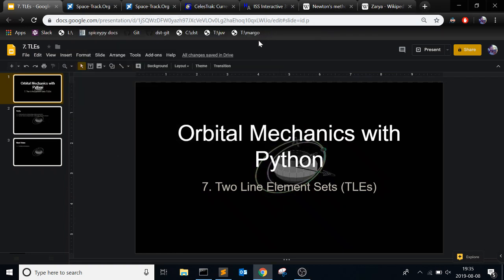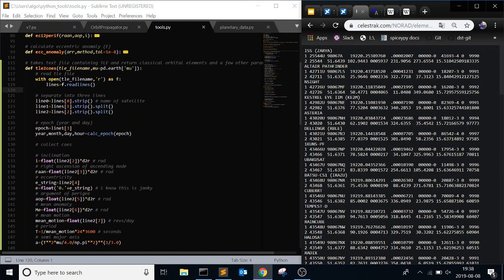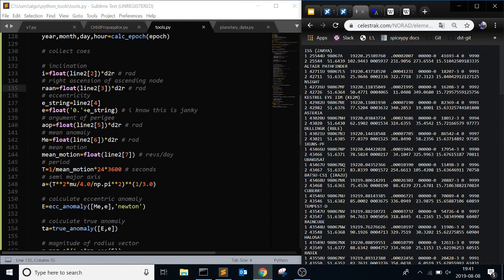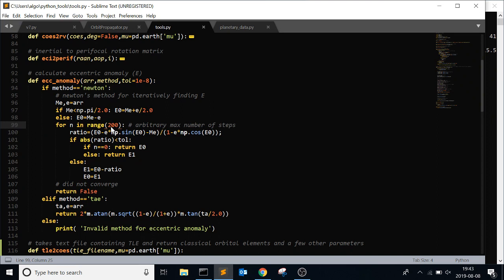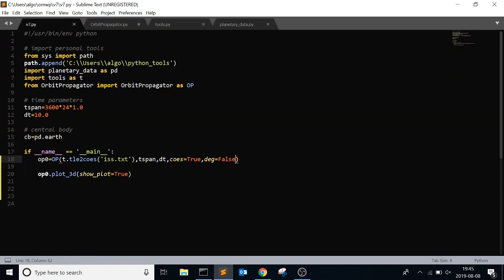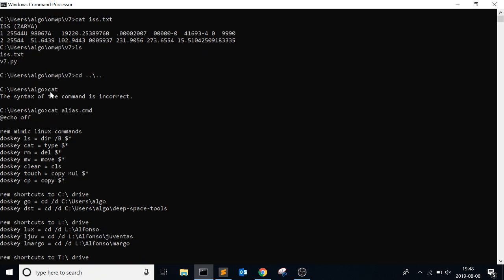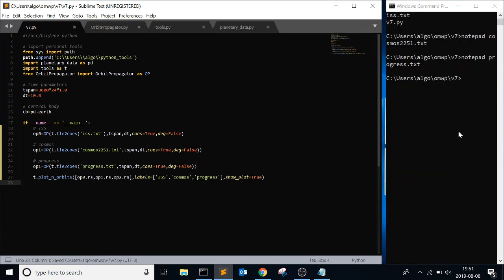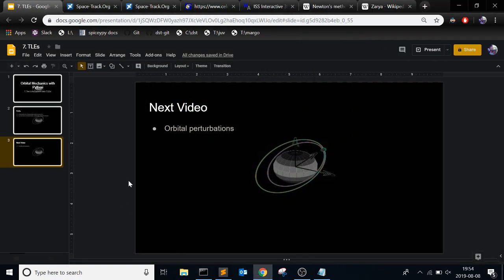Two Line Element Sets (TLEs) | Orbital Mechanics with Python 7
In this video I go over what Two Line Element Sets (TLEs) are. I show a number of websites where anyone can retrieve TLEs to do their own analysis. I cover a function that converts TLEs into keplerian orbital elements, which can then be converted into a position and velocity state vector. I cover Newton's method for root solving (a numerical method), as it is necessary to calculate eccentric anomaly from a TLE. I then show a number of example orbit propagations from TLEs.

# ECI to perifocal rotation matrix
def eci_to_perif(raan,aop,i):
 row2=[math.sin(raan)*math.sin(i),-math.cos(raan)*math.sin(i),math.cos(i)]
 return np.array([row0,row1,row2])